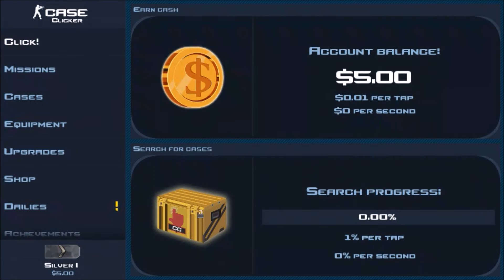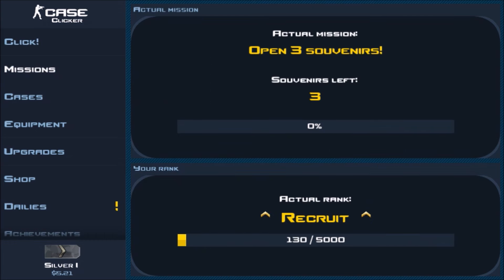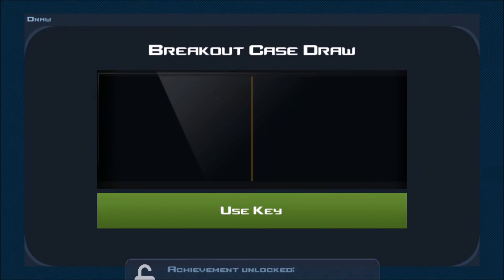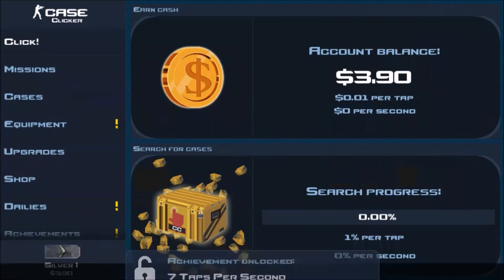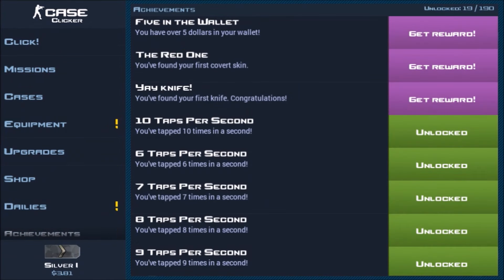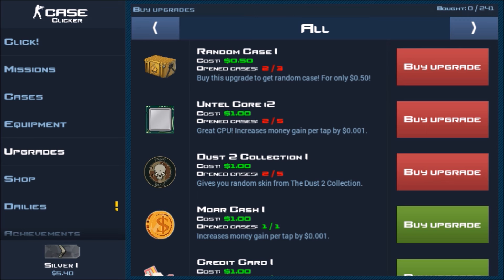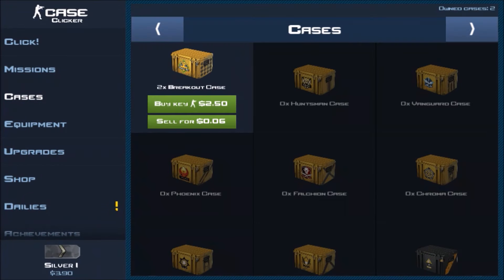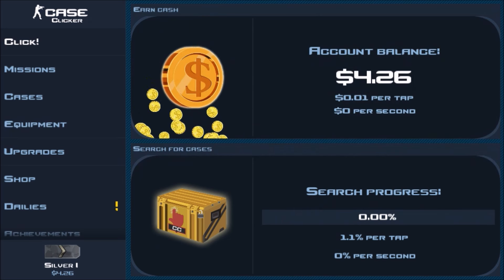How to Play Case Clicker for Beginners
This is a brief walkthrough of the very beginning of the game and how to earn easy XP, money, and cases in Case Clicker. Unexpectedly I get a knife on my 2nd case ever on the account. Hopefully this video can help anyone that is new to the game out!

Fuck 'em all I'll never love 'em, I'm way up
Bitch you know I been above 'em, I stay up